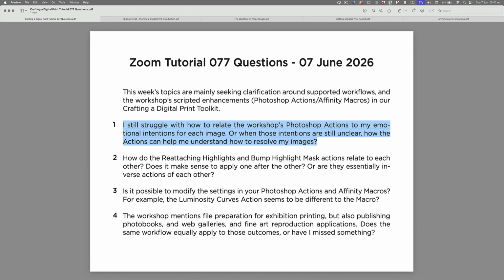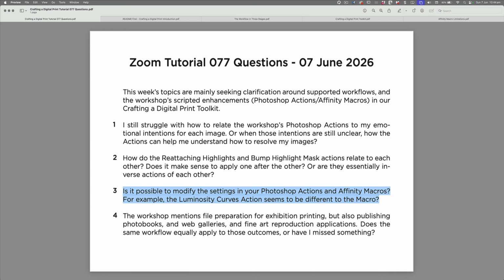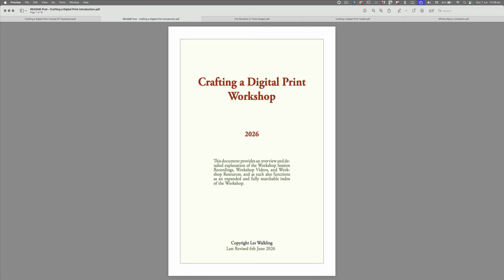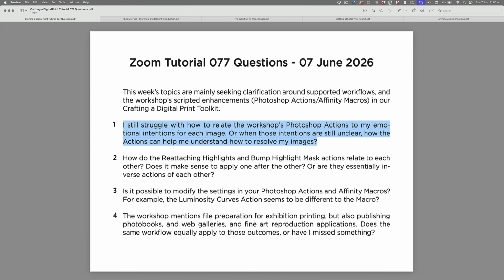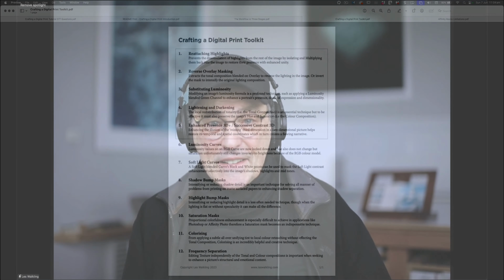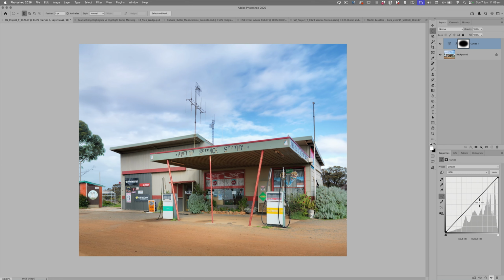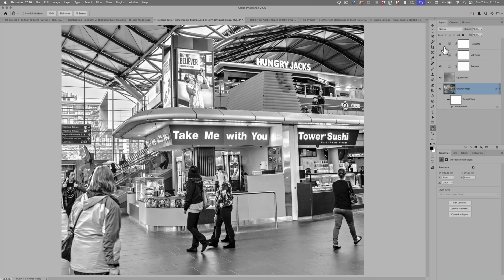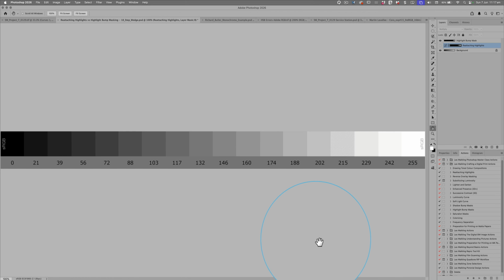Crafting a Digital Print Tutorial 077 Extract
A brief tutorial extract on clarifying intentions in post-capture workflows, contrasting the analytic versus programmatic application of our Crafting a Digital Print Toolkit’s Photoshop Actions and Affinity Macros scripted image enhancements, while not getting lost along the way.

00:00  Introduction
01:55  Topics and Questions
04:59  Workshop Resources Index
06:45  Crafting a Digital Print Toolkit Actions & Macros
08:17  Case Study: Reanimating the Image
10:57  Case Study: Highlight Bump Masking
12:05  Analysis: Reattaching Highlights vs Highlight Bump Masking
14:43  Capturing Hearts and Minds
16:25  Workflow Specific Enhancements
18:52  Conclusion